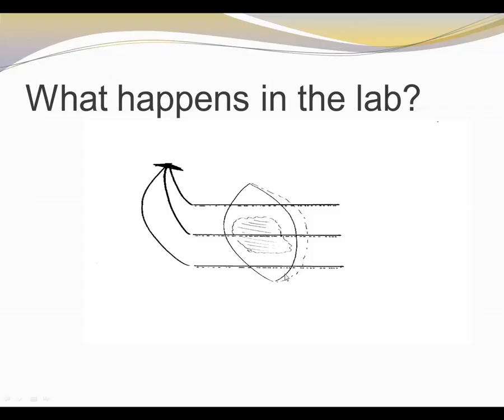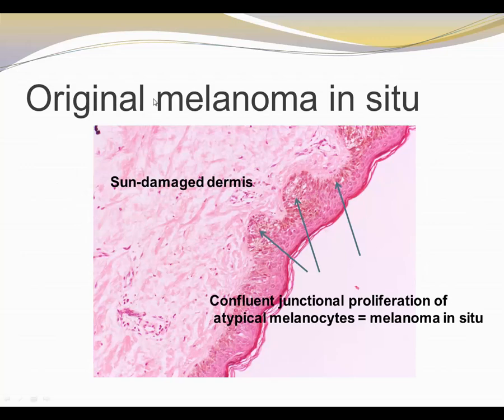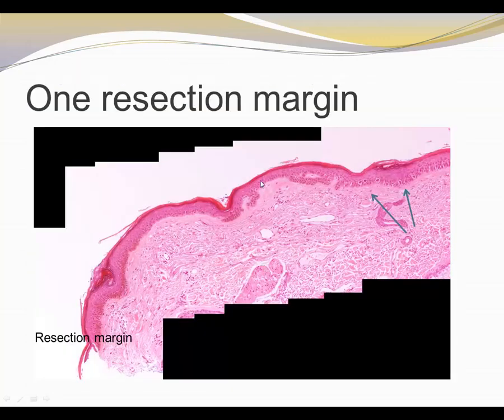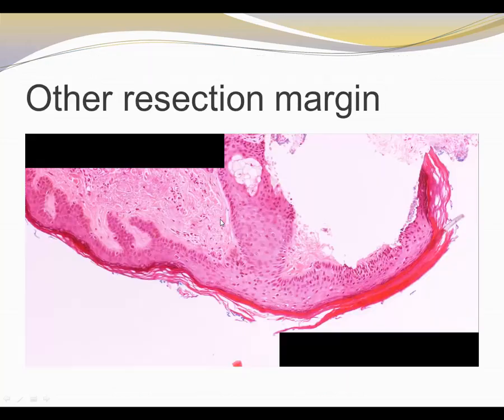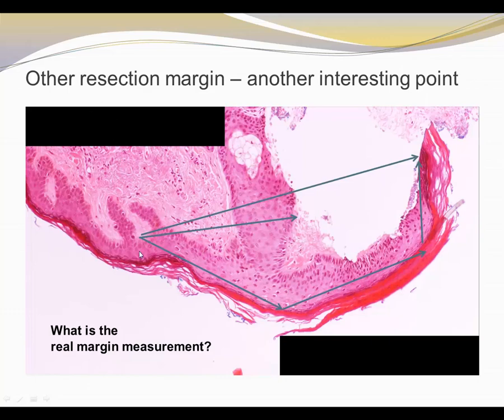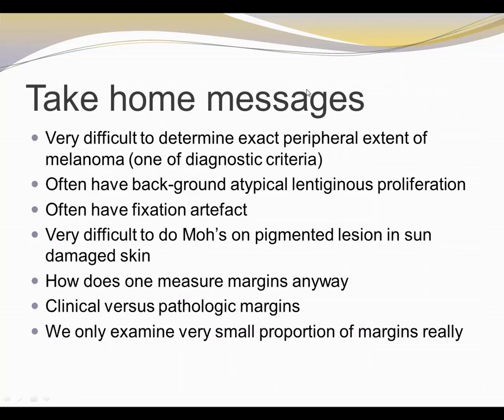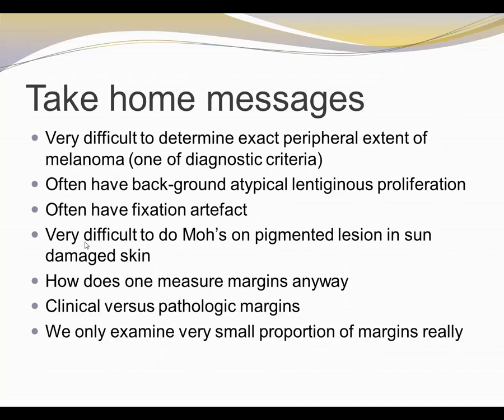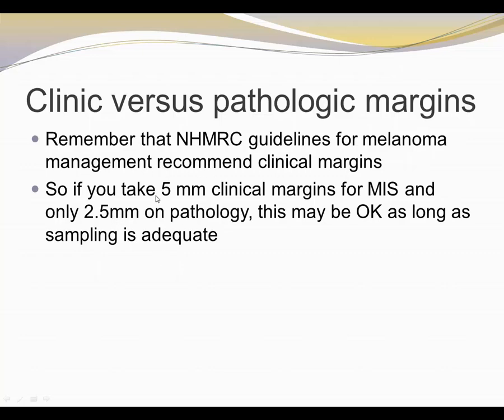Margins in melanoma and melanocytic lesions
I discuss the fact that due to many different factors, worrying about exact margins in melanocytic lesions is a waste of time